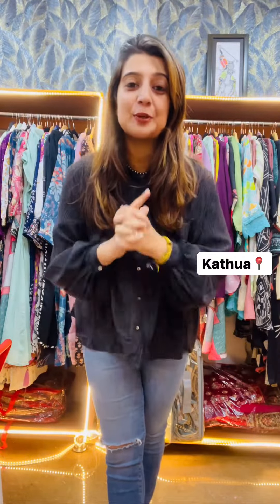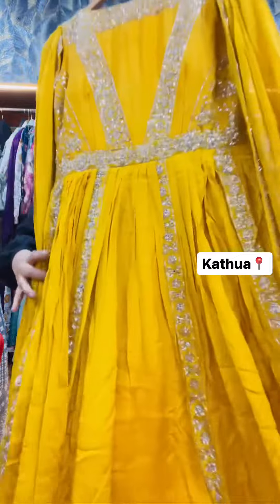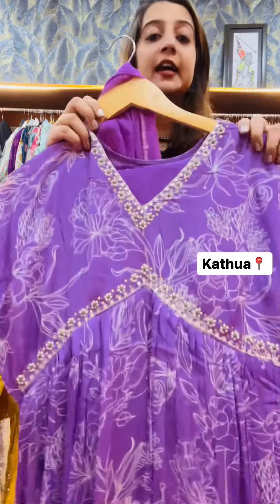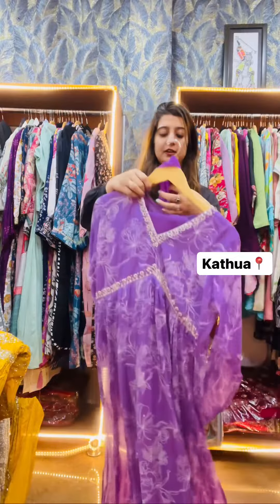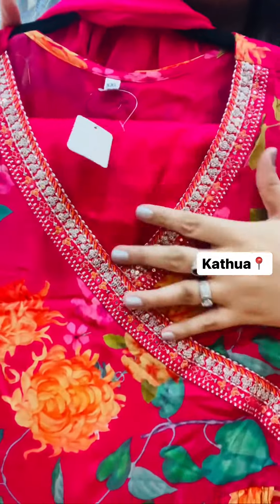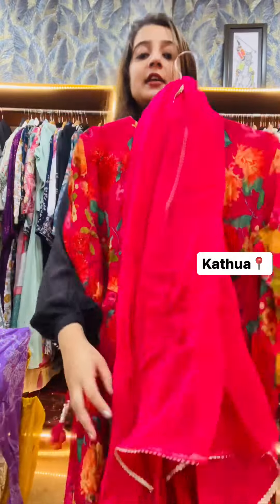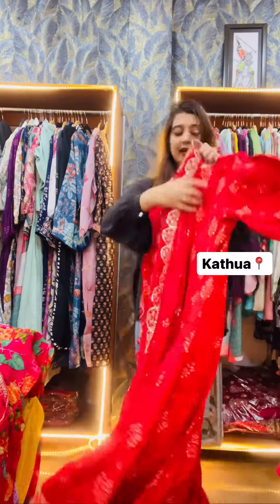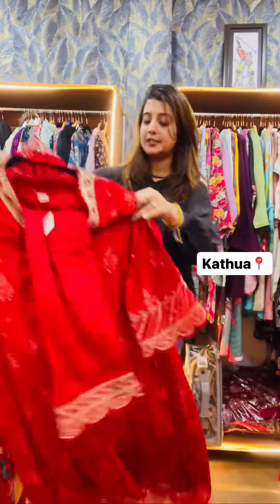New stock Arrived Part1VideoFor order WHATSAPP ON THIS NUMBER 6005093947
For order WHATSAPP ON THIS NUMBER 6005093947